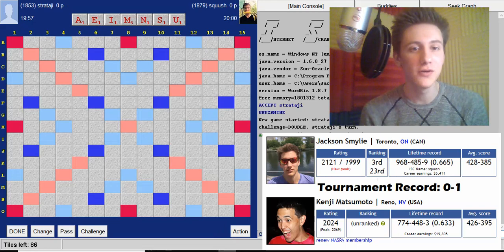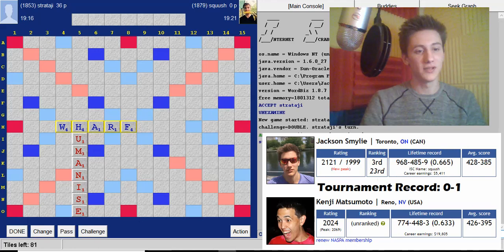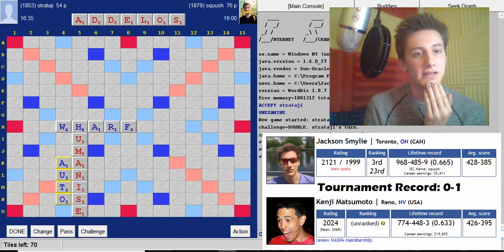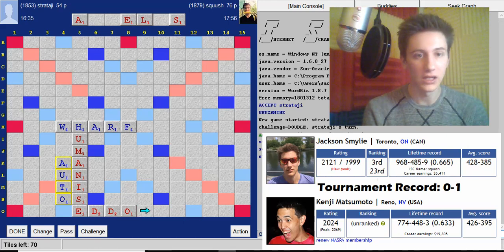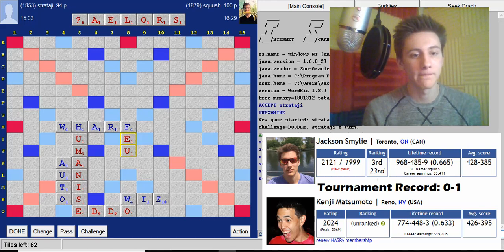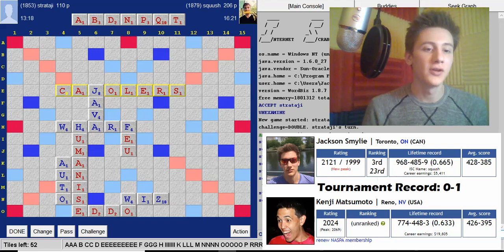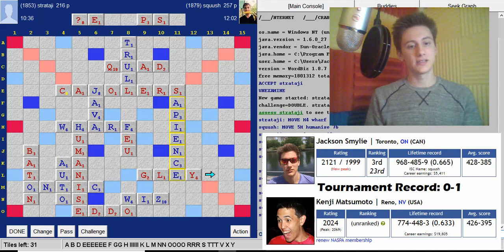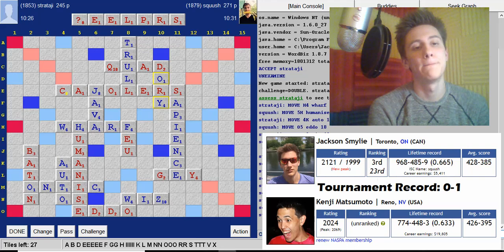Expert Scrabble Game - Jackson Smylie vs. Kenji Matsumoto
Jackson Smylie analyzes his moves as he plays 2011 National Scrabble Championship runner-up, Kenji Matsumoto.